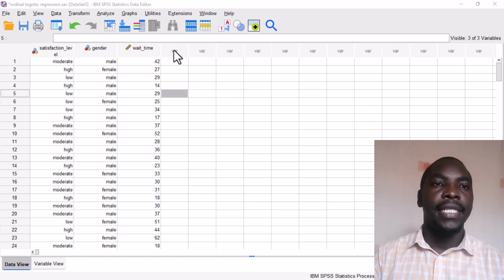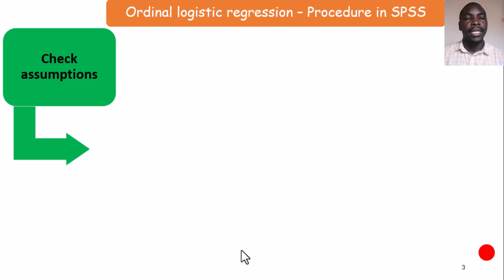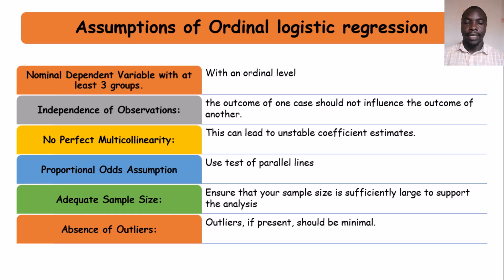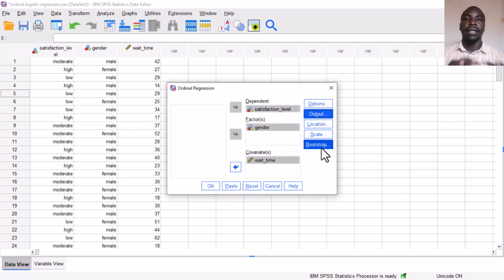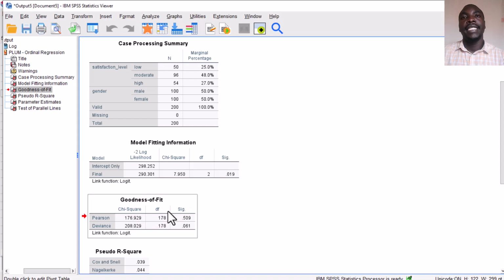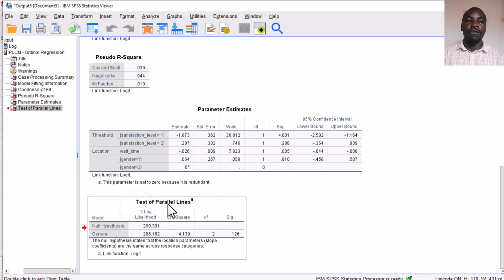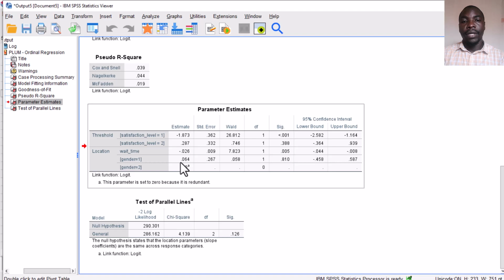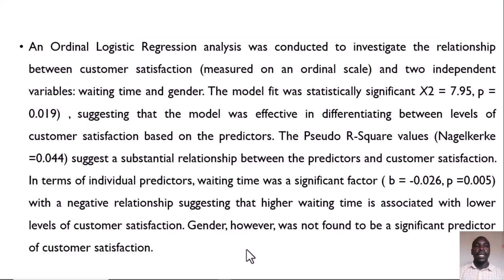How to run Ordinal Logistic Regression in SPSS: Analyze Ordinal Outcomes with 3+ Levels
In this SPSS tutorial, you'll learn how to run Ordinal Logistic Regression, a technique used when your outcome variable is categorical with more than two ordered levels (e.g., satisfaction levels, performance ratings, agreement scales). We guide you through setting up your variables, running the model, checking for assumptions, interpreting the results, and reporting your findings clearly and accurately.

🔍 In this video, you'll learn:

When to use ordinal logistic regression
Setting up an ordinal outcome in SPSS
Running and interpreting the SPSS output
Understanding odds ratios and thresholds
How to report results in your thesis or research paper